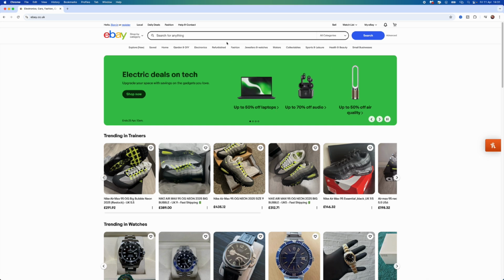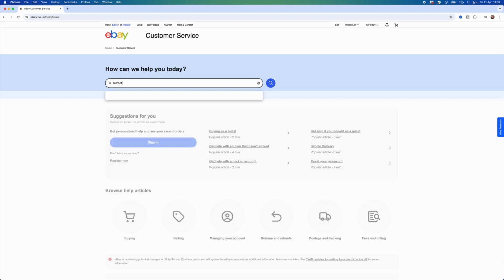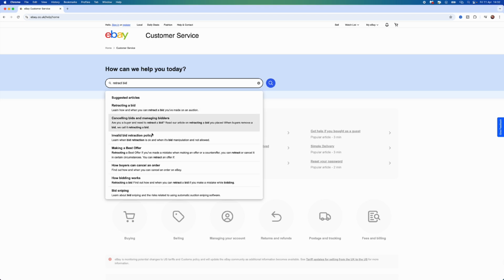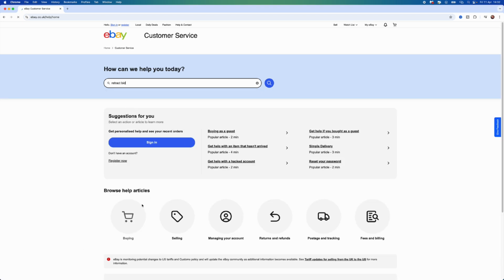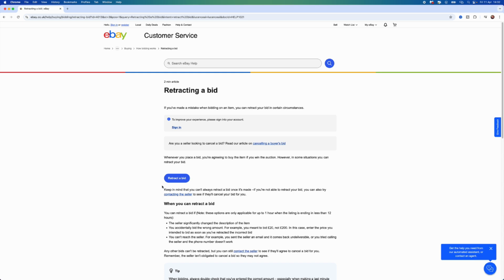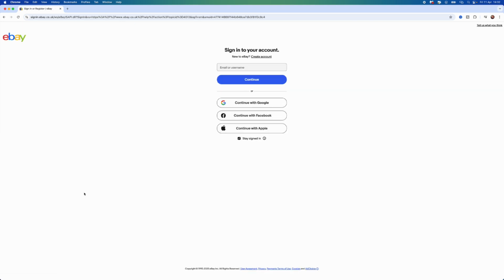How To Cancel A Bid on Ebay (Step by Step)